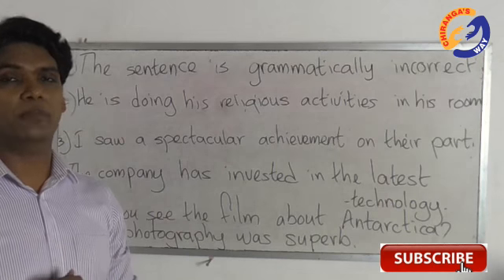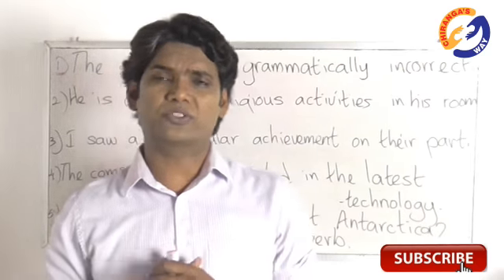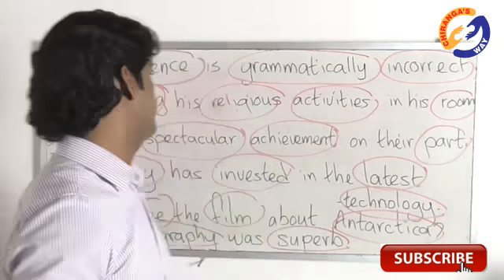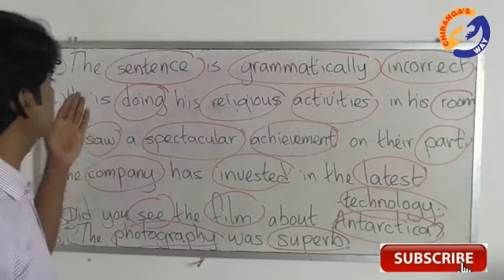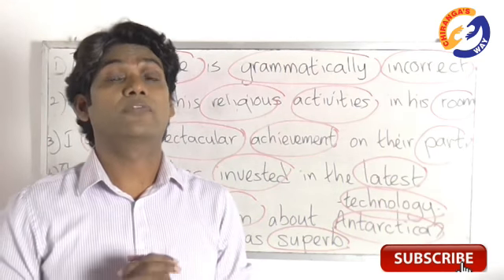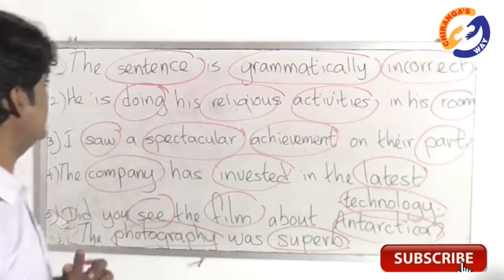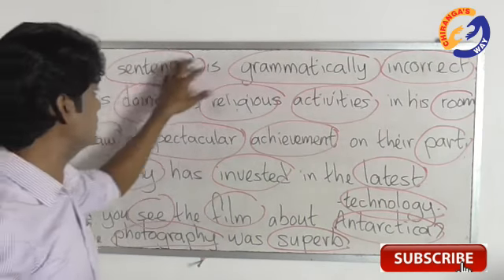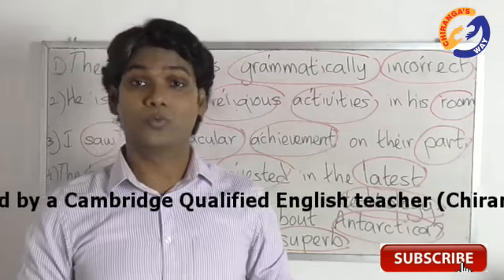A Complete English Course with Reading skill improving practices.(7)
A Complete Spoken English Course with Grammar in Sinhala (lesson 7). This course is suitable for all the students who are at Advanced, Intermediate, or Elementary levels. Writing, Reading, Listening, and Speaking skills are improved by using innovative exercises with almost every video. Each lesson is taught by a qualified English teacher with over 20 years of experience in teaching adults that are in Sri Lanka and foreign countries. Teaching every lesson in Sinhalese and English is the uniqueness of this priceless Youtube channel. A Complete English Course (7)